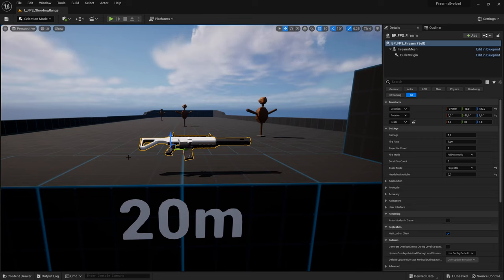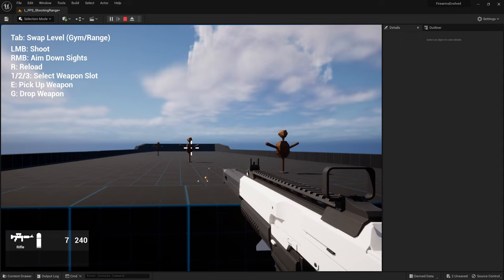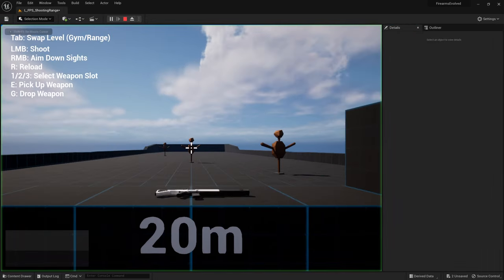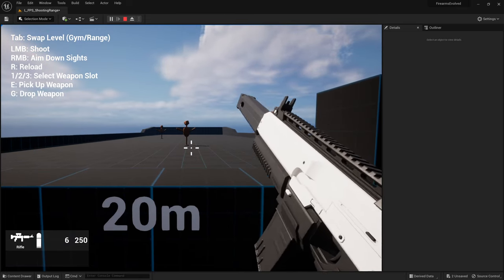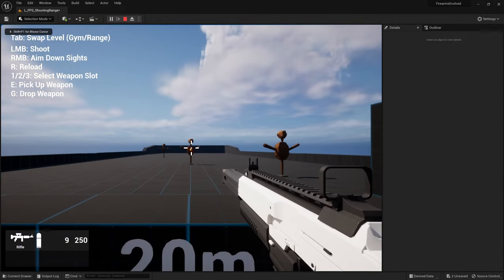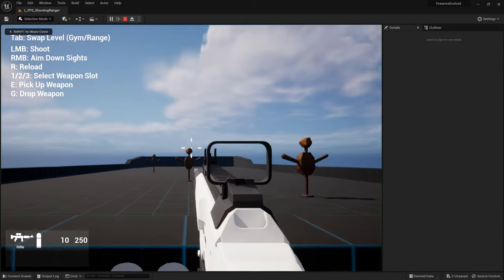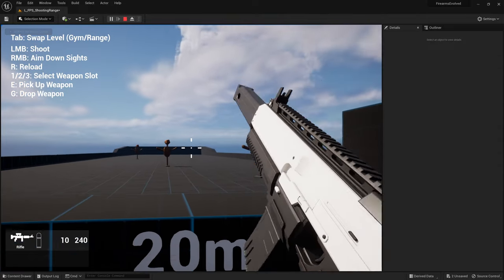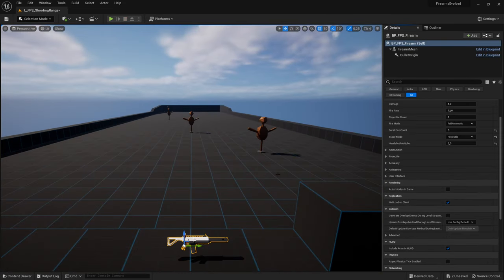Firearms Evolved - Feature Overview (Unreal Engine 5)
This video provides a short explanation for all features of the firearms provided in the Firearms Evolved asset pack.

00:00 - Introduction
00:12 - Core Settings
02:51 - Ammunition Settings
07:57 - Projectile Settings
08:56 - Accuracy Settings
14:17 - Animations / UI
14:45 - Outro